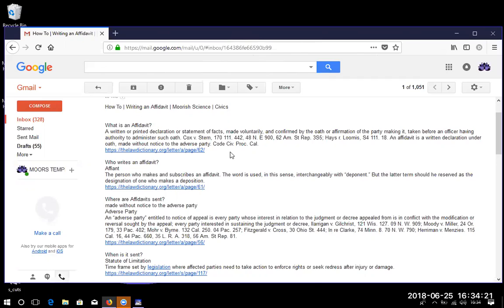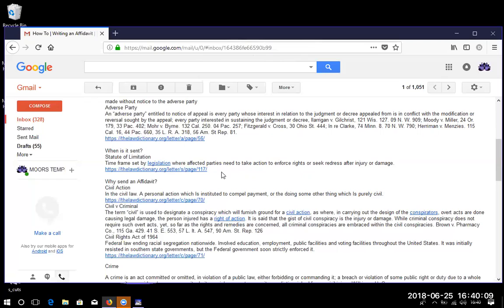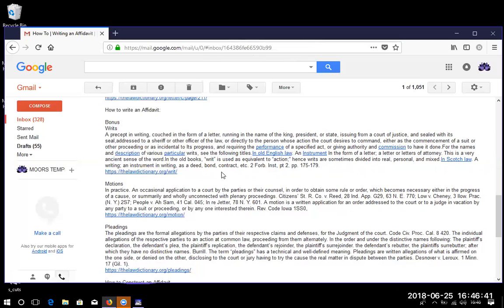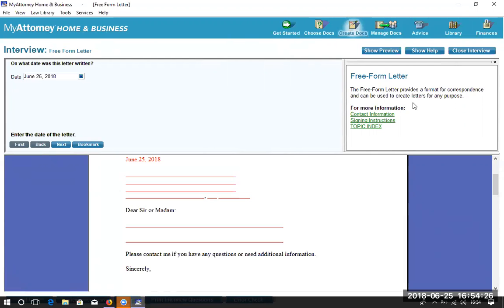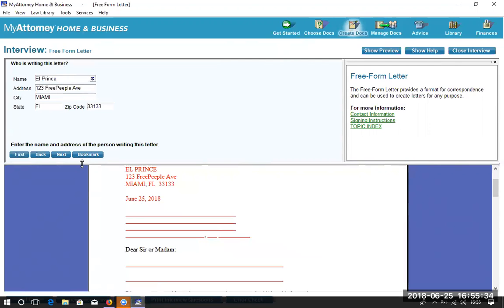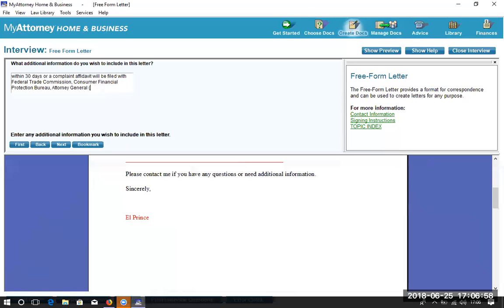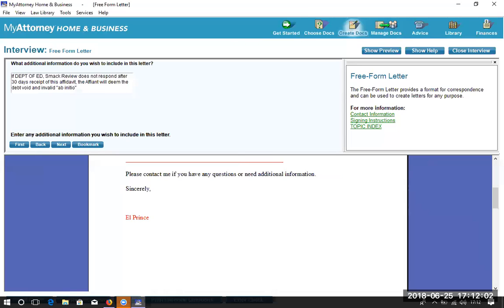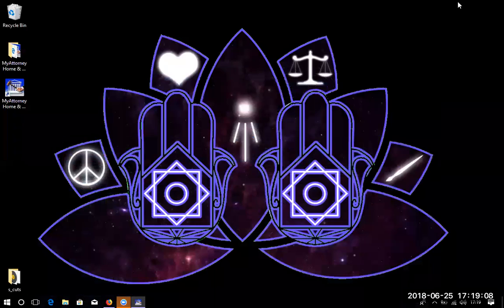How To | Writing an Affidavit | Moorish Science | Civics | MyAttorney product review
How To | Writing an Affidavit | Moorish Science | Civics
ARR UCC 1-308
What is an Affidavit?
A written or printed declaration or statement of facts, made voluntarily, and confirmed by the oath or affirmation of the party making it, taken before an officer having authority to administer such oath. Cox v. Stern, 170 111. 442, 48 N. E 900, 62 Am. St Rep. 3S5; Hays r. Loomis, S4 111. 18. An affidavit is a written declaration under oath, made without notice to the adverse party. Code Civ. Proc. Cal.
Who writes an affidavit?
Affiant
The person who makes and subscribes an affidavit. The word is used, in this sense, interchangeably with “deponent.” But the latter term should he reserved as the designation of one who makes a deposition.
Where are Affidavits sent?
made without notice to the adverse party
Adverse Party
An “adverse party” entitled to notice of appeal is every party whose interest in relation to the judgment or decree appealed from is in conflict with the modification or reversal sought by the appeal; every party interested in sustaining the judgment or decree, llarrigan v. Gilchrist, 121 Wis. 127. 09 N. W. 909; Moody v. Miller, 24 Or. 179, 33 Pac. 402; Mohr v. Byrne. 132 Cal. 250. 04 Pac. 257; Fitzgerald v. Cross, 30 Ohio St. 444; In re Clarke, 74 Minn. 8. 70 N. W. 790; Herriman v. Menzies. 115 Cal. 16, 44 Pac. 660, 35 L. R. A. 318, 56 Am. St Rep. 81.
When is it sent?
Statute of Limitation
Time frame set by legislation where affected parties need to take action to enforce rights or seek redress after injury or damage.
Why send an Affidavit?
Civil Action
In the civil law. A personal action which Is instituted to compel payment, or the doing some other thing which Is purely civil.
Civil v Criminal
The term “civil” is used to designate a conspiracy which will furnish ground for a civil action, as where, in carrying out the design of the conspirators, overt acts are done causing legal damage, the person injured has a right of action. It is said that the gist of civil conspiracy is the injury or damage. While criminal conspiracy does not require such overt acts, yet, so far as the rights and remedies are concerned, all criminal conspiracies are embraced within the civil conspiracies. Brown v. Pharmacy Co., 115 Ga. 429. 41 S. E. 553, 57 L. It. A. 547, 90 Am. St. Rep. 126
Civil Rights Act of 1964
Federal law ending racial segregation nationwide. Involved education, employment, public facilities and voting facilities throughout the United States. It was initially resisted in southern state governments, but the Federal government soon strictly enforced it.
Crime
A crime is an act committed or omitted, in violation of a public law, either forbidding or commanding it; a breach or violation of some public right or duty due to a whole community, considered as a community. In its social aggregate capacity, as distinguished from a civil injury. Wilkins v. U. S
TLD Example 1: Someone charged with committing a crime could also face a civil lawsuit by the victim seeking monetary damages.
TLD Example 2: The overwhelming amount of evidence presented by the prosecution left no doubt the defendant committed the crime.
How to write an Affidavit:
Bonus

MyAttorney Home and Business Software
This is an excellent document formatter for different occasions. It does not provide legal resources but does give access to live pro Bono legal assistance by lawyers (if you need one!) Consultations to assist never hurts. Get informed. Islam.